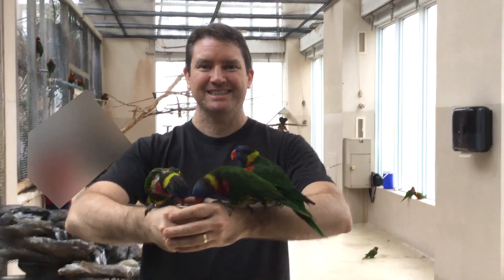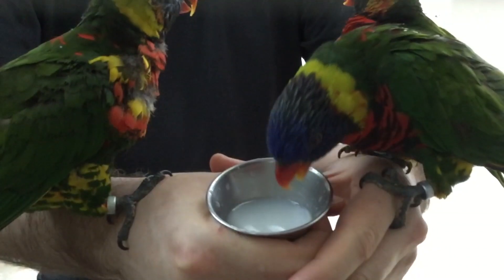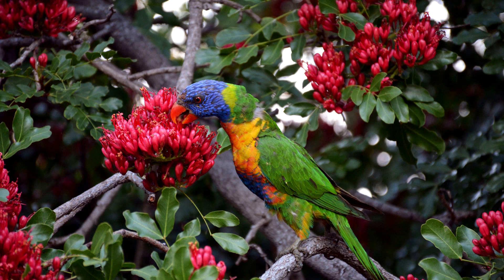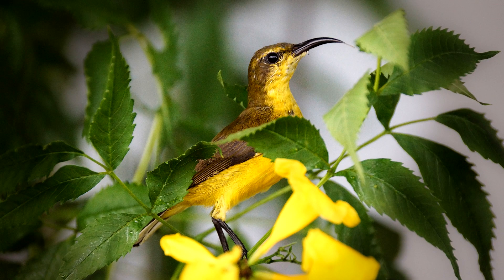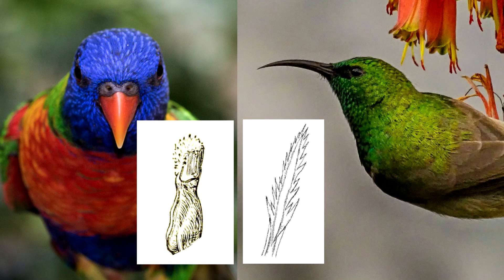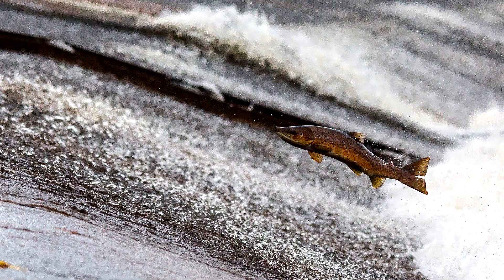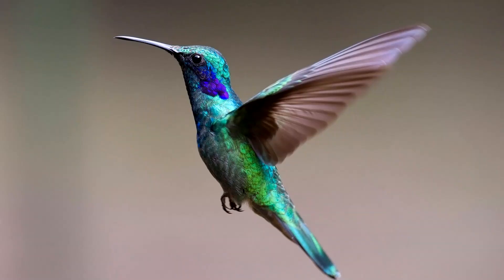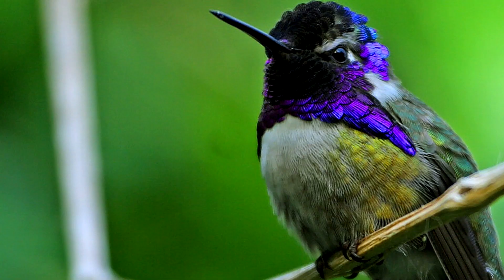Sweet Birds - Drinking Sugar Leads to Convergent Evolution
Birds are so sweet!  Especially the ones that live on sugar.  Let's look at some of the ways different sugar-feeding birds have found to thrive!

Birds face many challenges in their daily lives, and their bodies tend to be shaped to conquer their most common problems.  For example, birds that swim a lot tend to have webbed feet.  Birds that need to hide in trees tend to be brown or green.

But this leads to an interesting bit of biology.  Two COMPLETELY unrelated animals can arrive at a similar body shape because it's a way to solve the same problem!

This is called convergent evolution, because the two animals are converging on the same solution from two different directions.

In this video we talk about a group of birds that drink sweet flower nectar.  Nectar is an amazing food source- energy-rich and plentiful during certain times of the year.  But it's stuck way down in a flower, and birds have hard beaks that keep them from applying suction.  What to do?

Lots of unrelated bird groups have arrived at a similar solution- a brush-tipped tongue!  We compare tongue shapes in many different nectar-drinking birds.

Whenever we talk about living things there are exceptions.  And this is no exception.  But it illustrates an important and interesting biological fact.